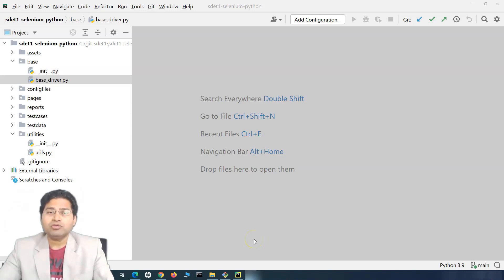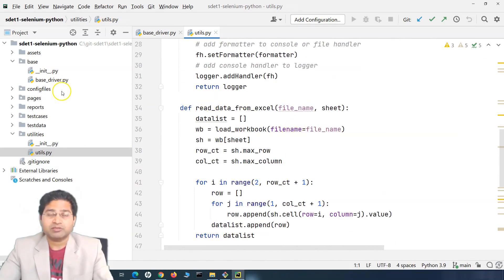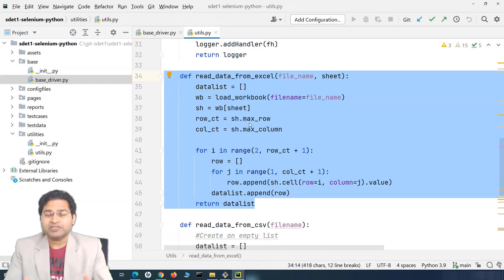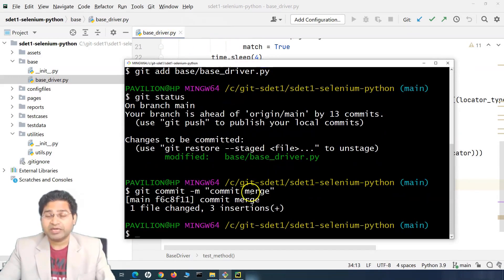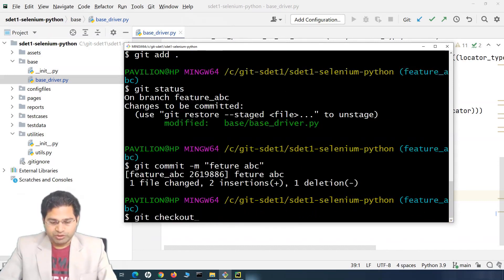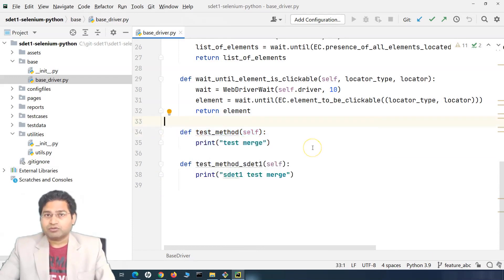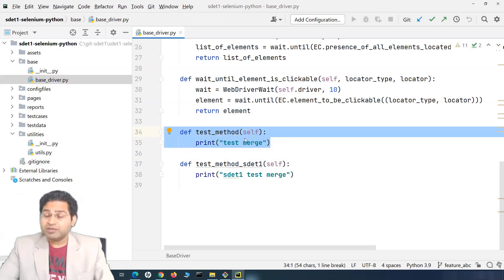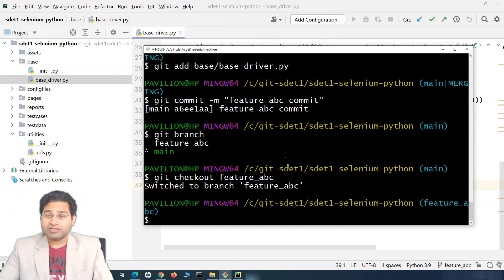Git Tutorial #11 - How to Resolve Merge Conflicts in Git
In this Git and GitHub Tutorial, we will learn about how to Resolve Merge Conflicts in Git. Merge conflicts can occur in software develeopment or test automation code due to many reasons, resolving merge conflicts in Git is important so you can push code to repository without issues.